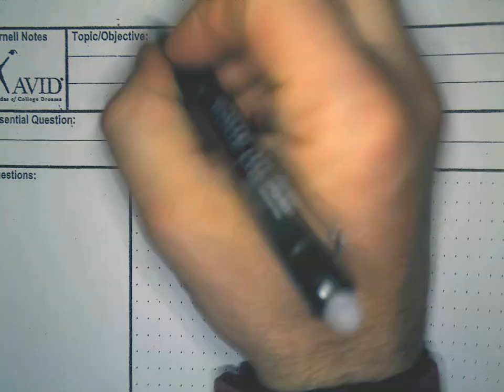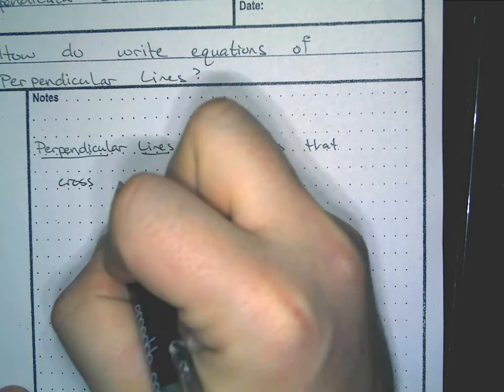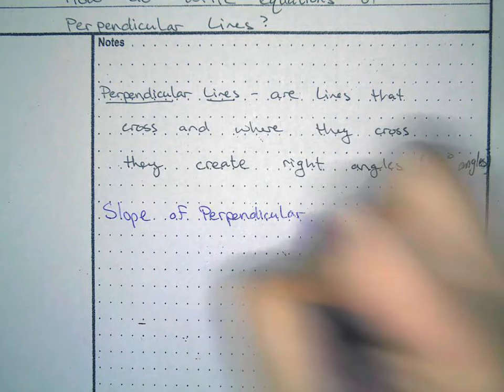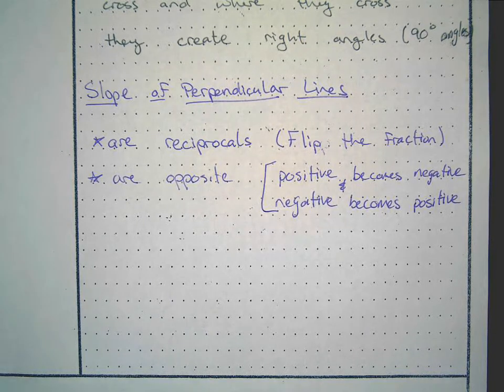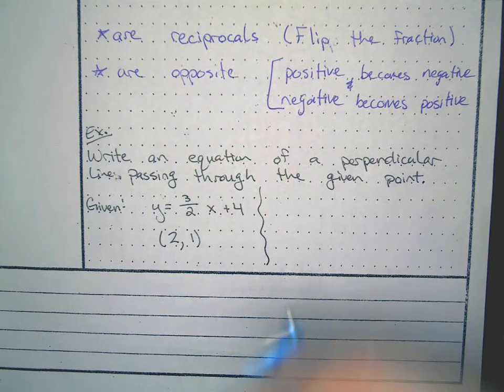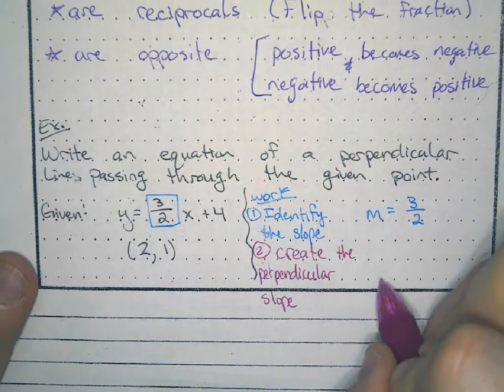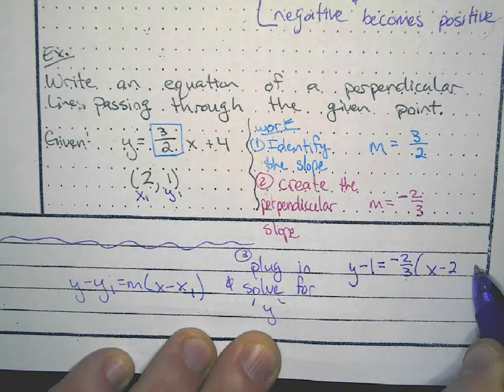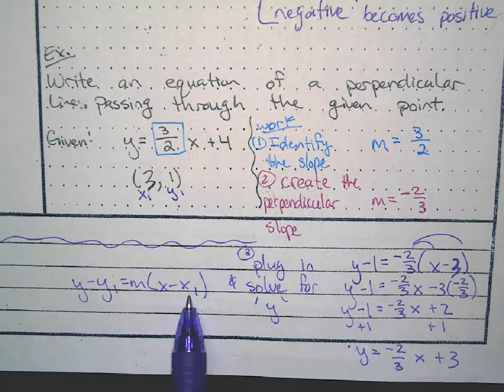4.7 (NOTES) Perpendicular Lines